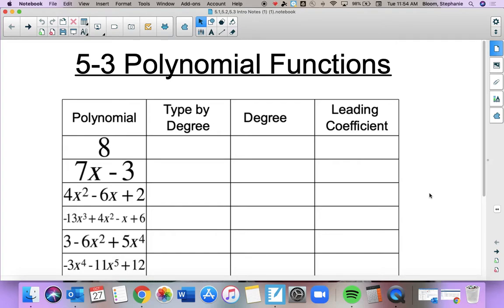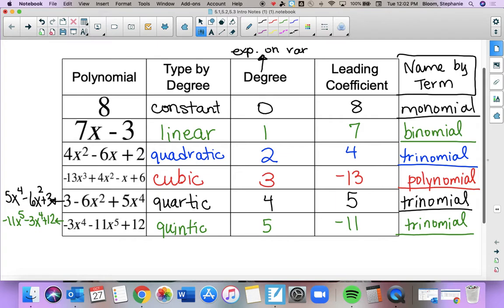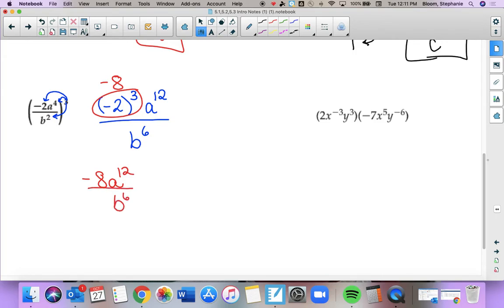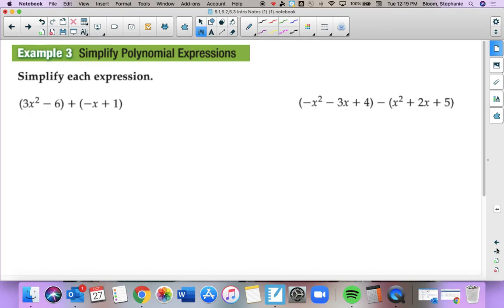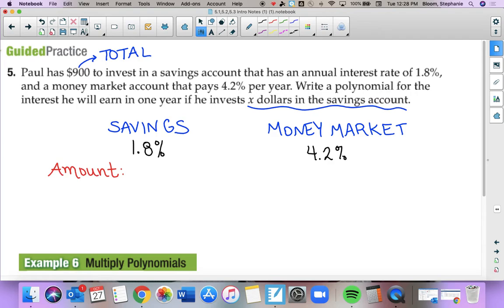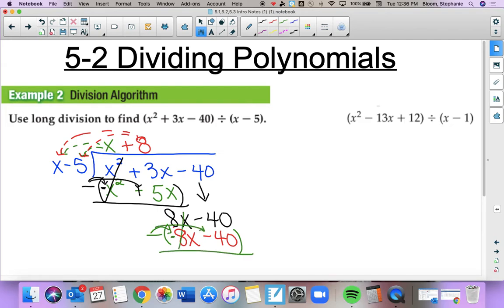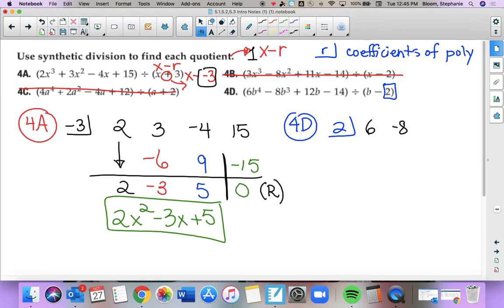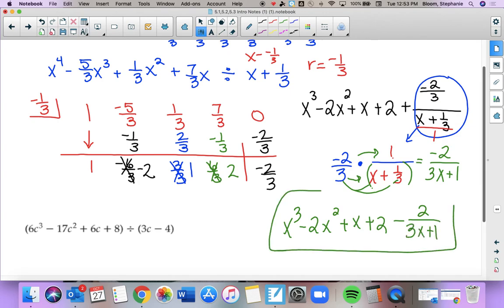5.1-5.3 Alg 2 Honors Notes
Operations of Polynomials